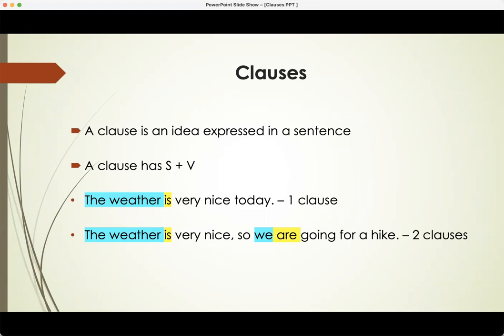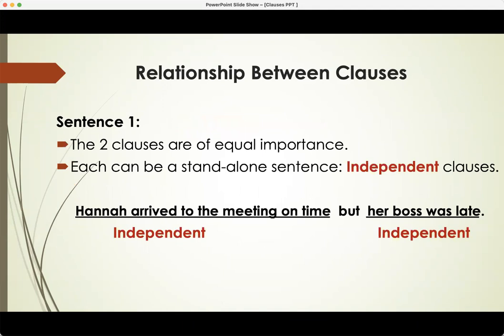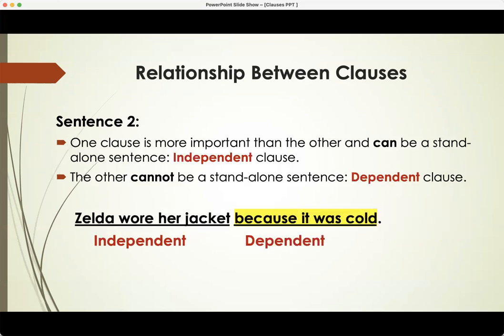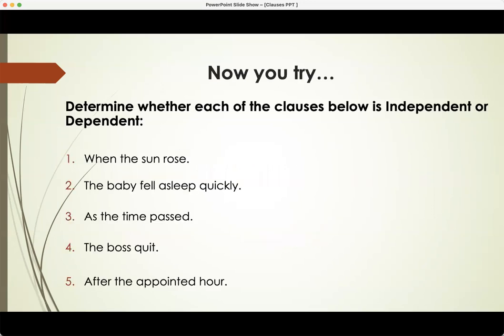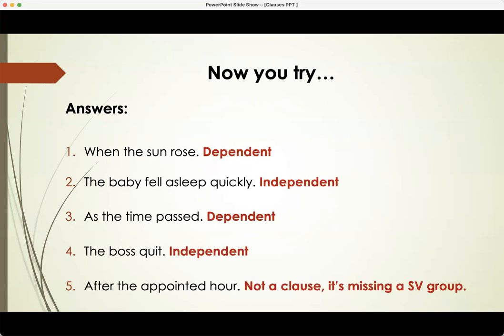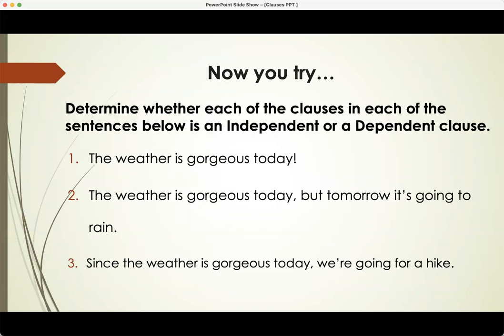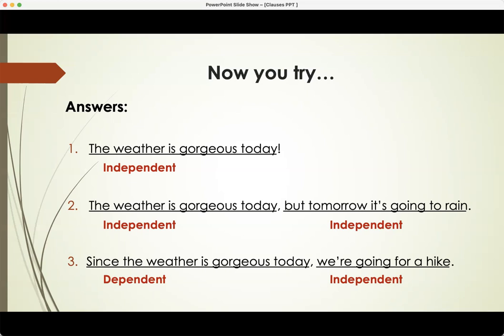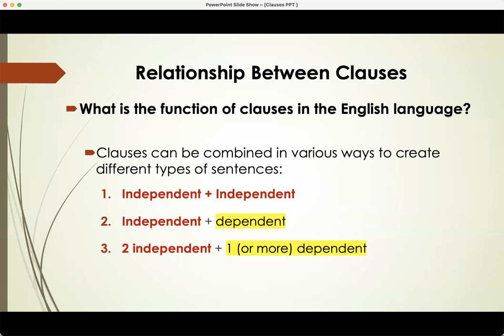Types of Clauses with Exercises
Learn about the 2 types of clauses of the English language